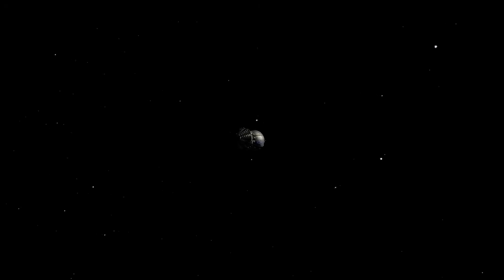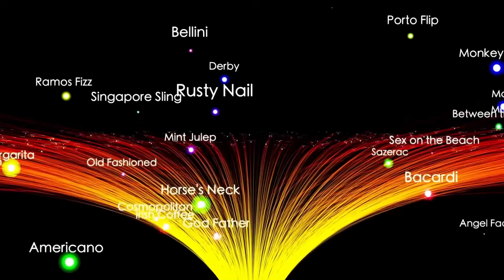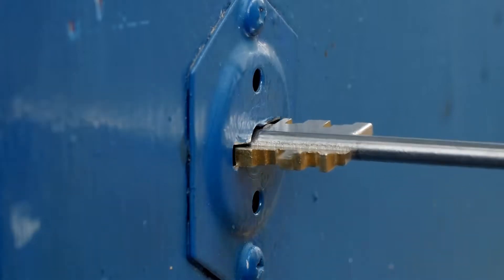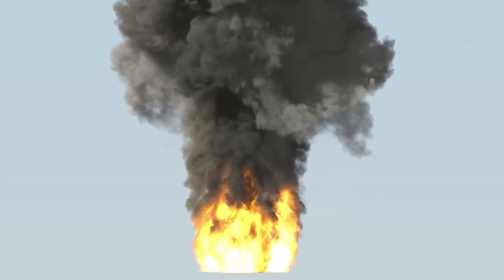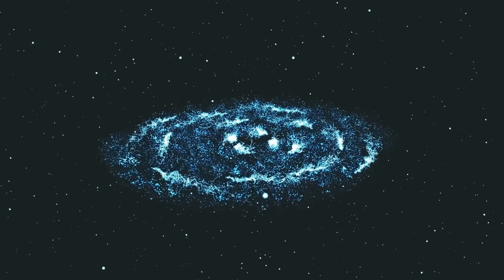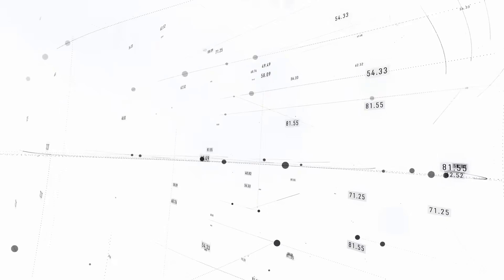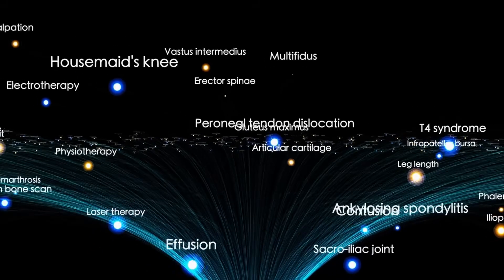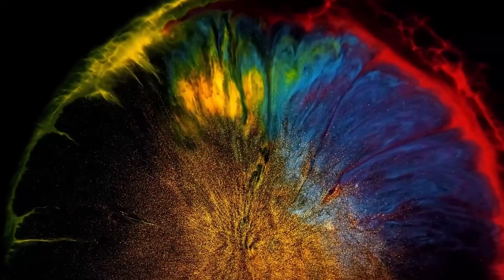3I/ATLAS Just Accelerated Against Gravity - Scientists CanÆt Explain It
3I/ATLAS Just Accelerated Against Gravity - Scientists CanÆt Explain It